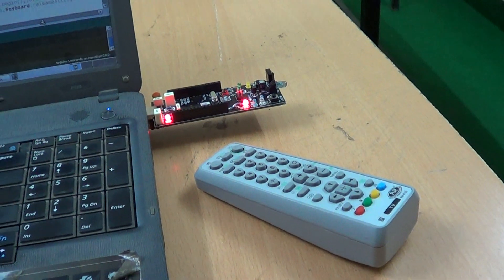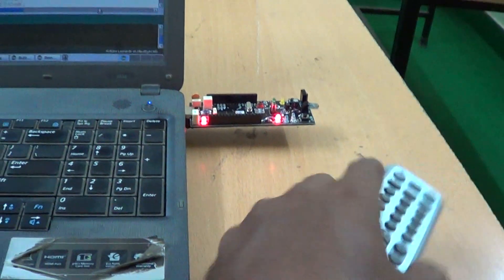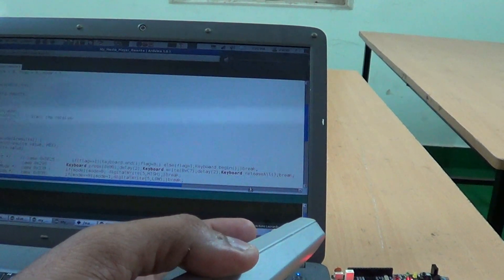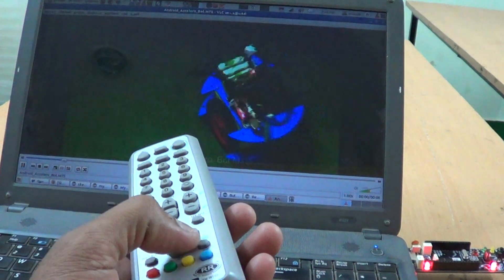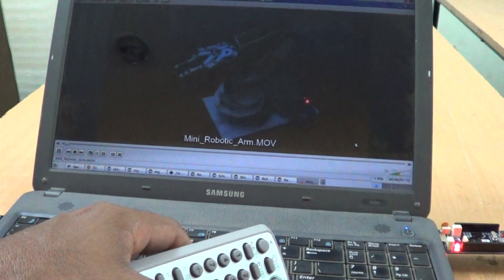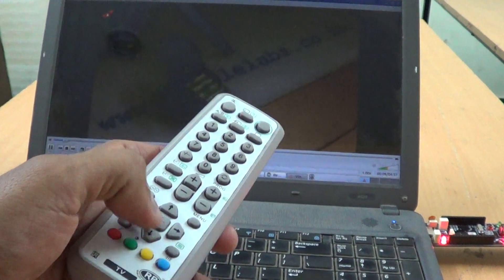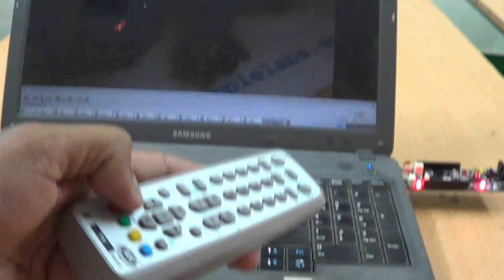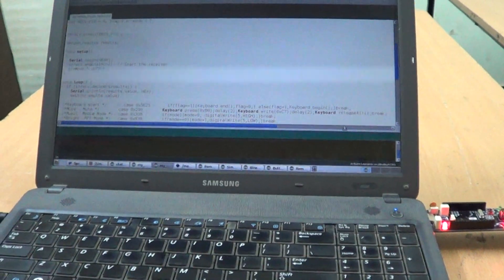Laptop Remote using Simple Stick Arduino Leonardo Clone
A Simple Project - A Remote Control for a Laptop using the Simple Stick Arduino Leonardo Clone Board from Simple Labs